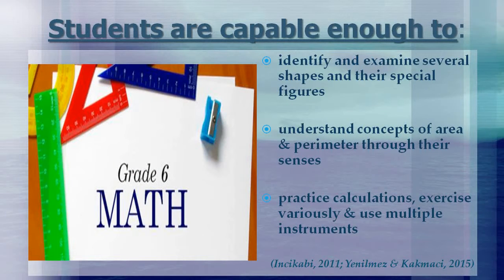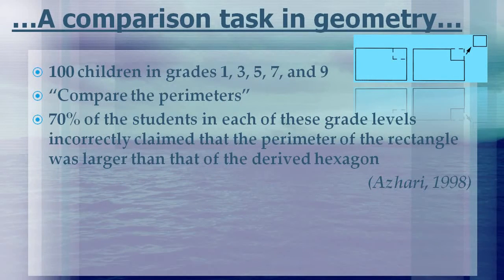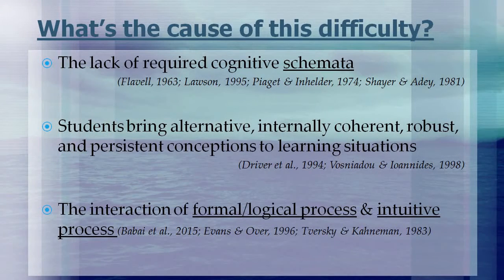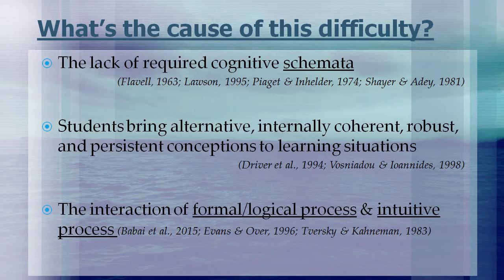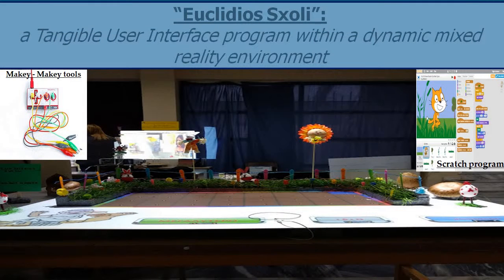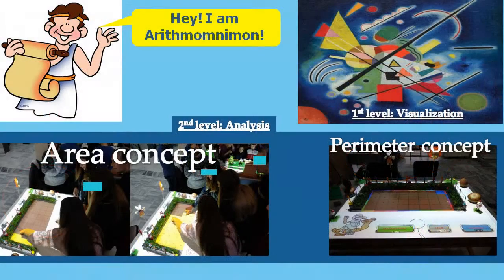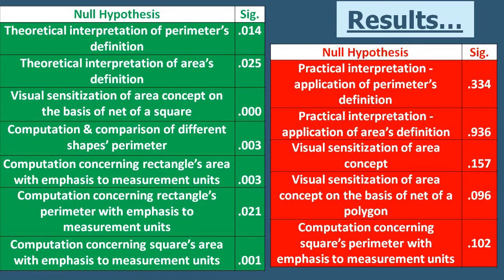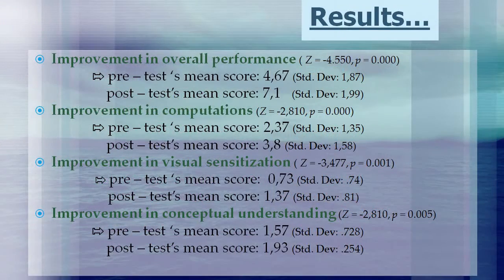GEORGIA PAPATSIAKMAKI-A Tangible User Interface in teaching geometric concepts